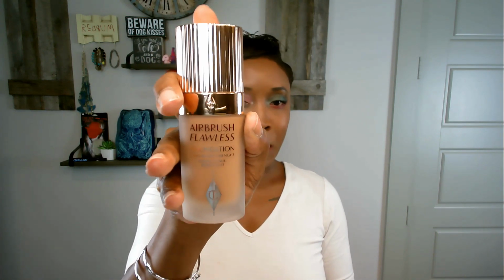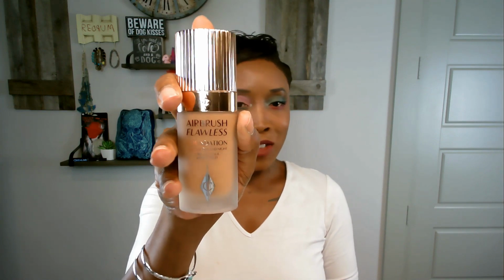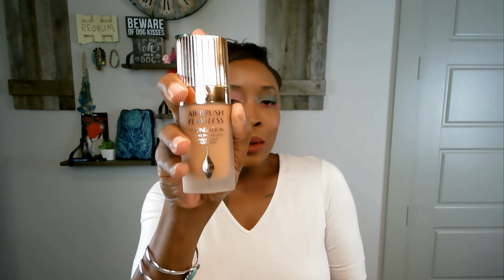Charlotte Tilbury Airbrush Foundation// Wear Test #6//IS IT NUMBER 6??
Happy Monday Le Gutta Gang! First of all...there is literally the WORST voice over in this video, don't @ me! I'm aware...I couldn't reset my mic and. well...that's that. I was super nervous for this one, but...once I put it all together, I don't feel as bad...what do you guys think? Will you pick this one up?

Also...thank you, thank you, thank you again! I love you guys so much!

Intro & Outro: GOLETS - Slaves

Let’s Connect!

ON MUH FACE:

Hello FAB Coconut Skin Smoothie Priming Moisturizer

Milani Ludicrous Lip Gloss in Fishnet Tights

As always, never spend time building someone up who only wants to tear you down.
Blessed Be!
XOXO,
Audra